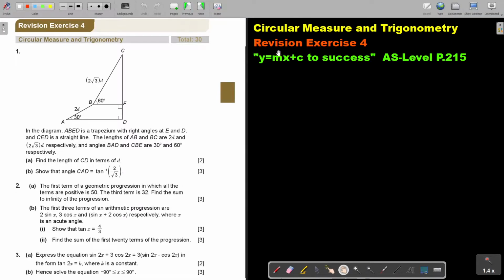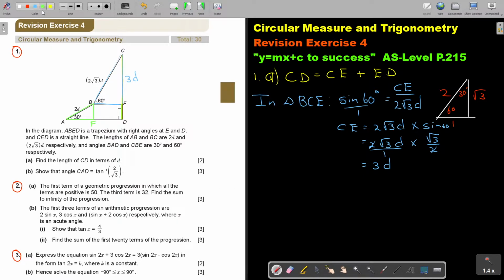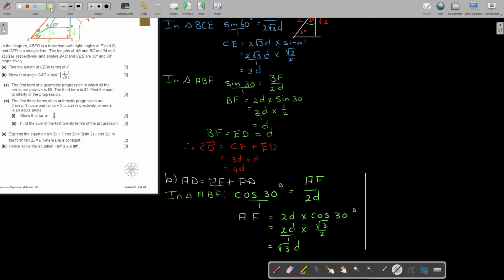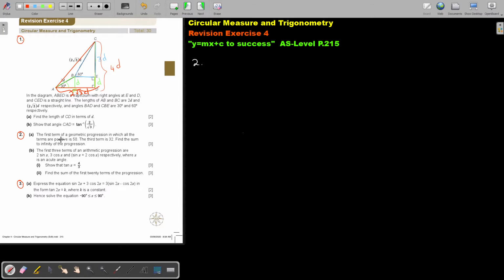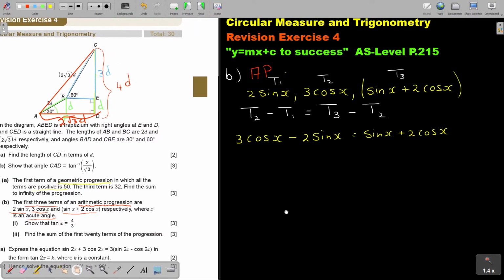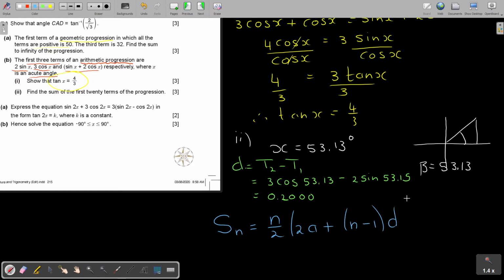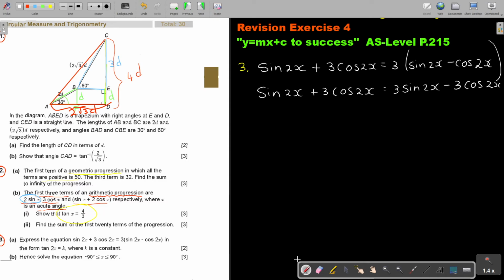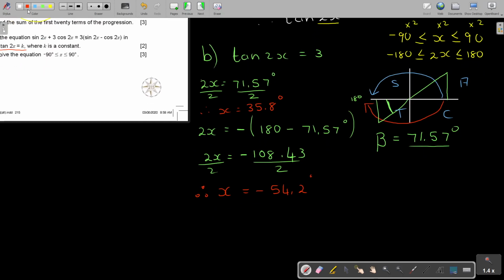AS Level Revision Exercise 4 Part 1